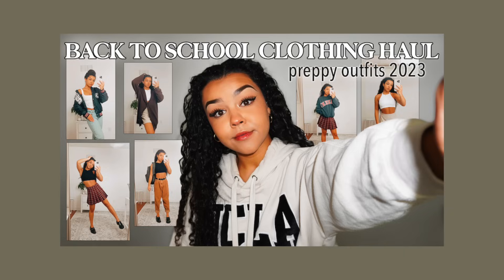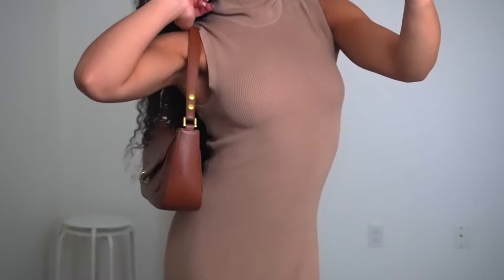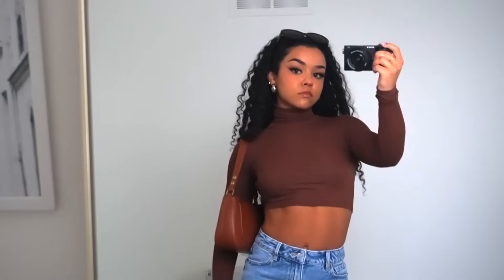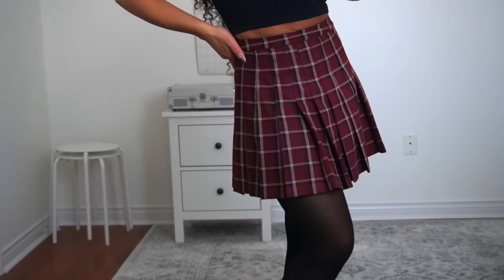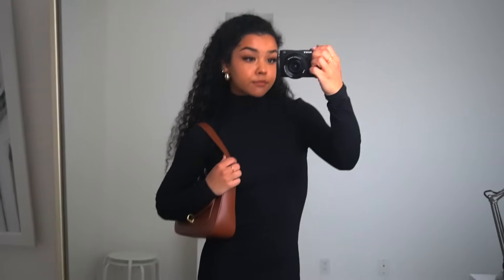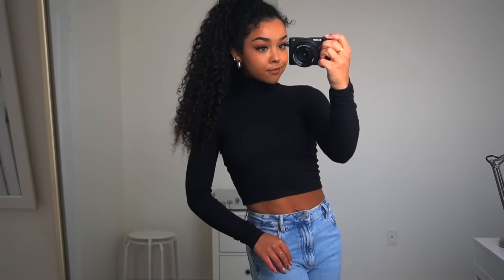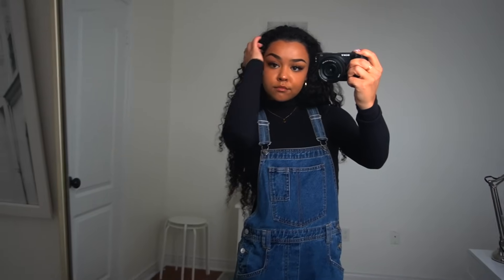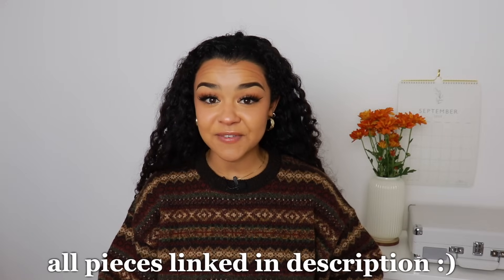HUGE FALL TRY-ON HAUL - Aritzia, Urban Outfitters, Dynamite | ClaireQUTE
Happy September QUTIES! It is officially SweaterWeather…so let’s slay this season together with this collection of preppy and cozy clothing pieces + outfit ideas for FALL 2023! xx Scroll down for links…

Olive green turtleneck sweater (Urban Outfitters)

Black heel suede booties: Available at most shoe stores

Chunky brown sweater: Thrifted

PS I’m always open to any feedback that you may have on how to improve my channel and/or videos! Don’t hesitate to give me some tips in the comments!